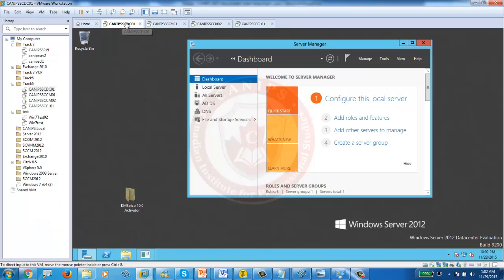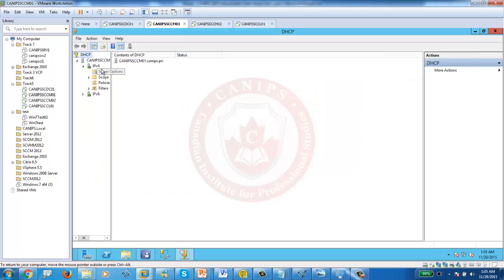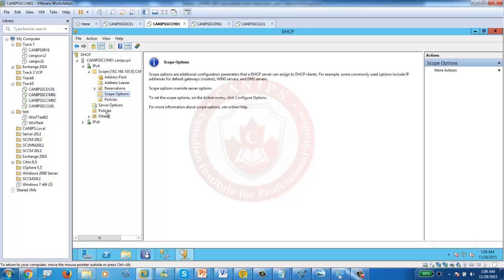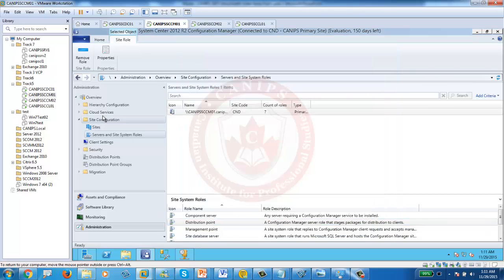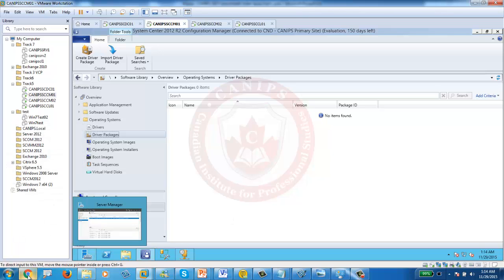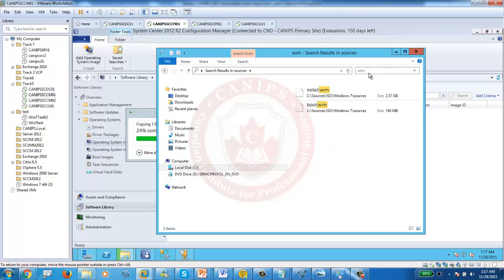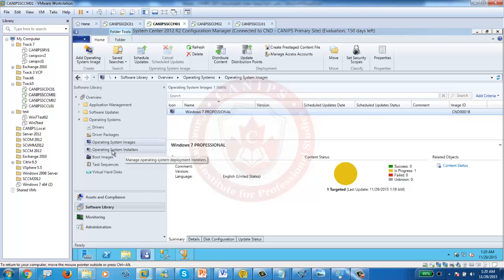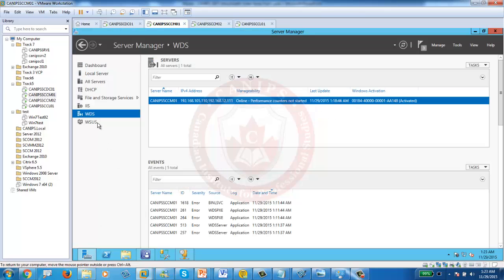SCCM 2012 R2 Part 12 A OSD Infrastructure Preperation